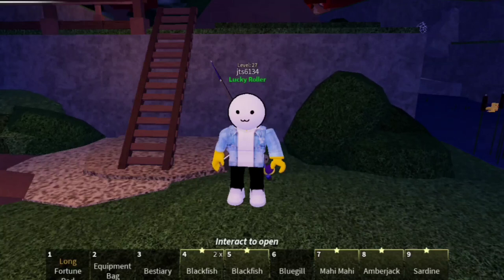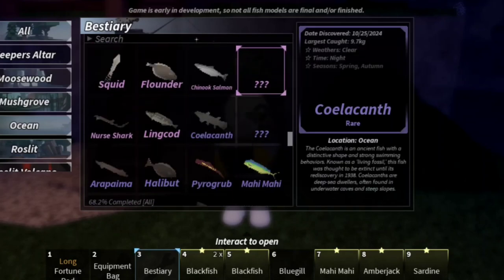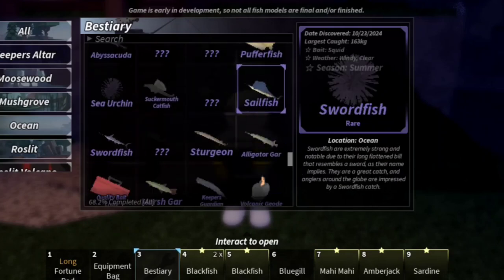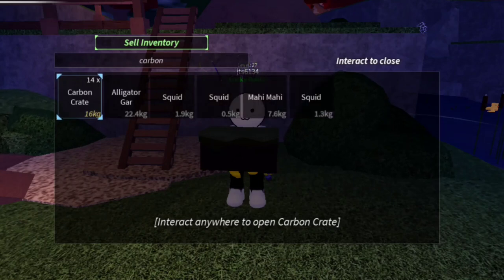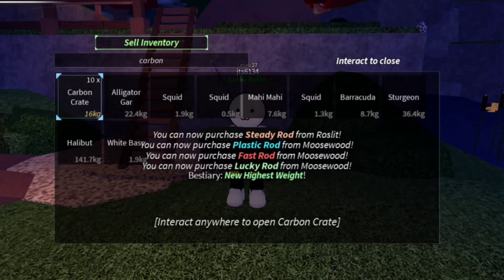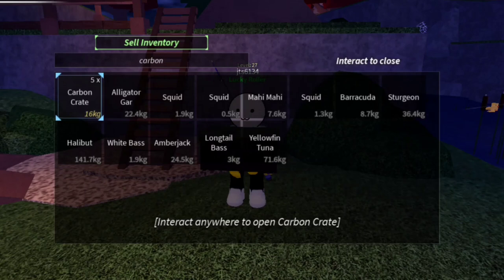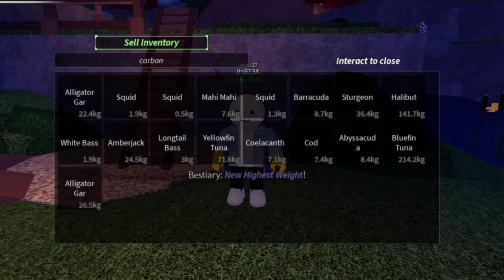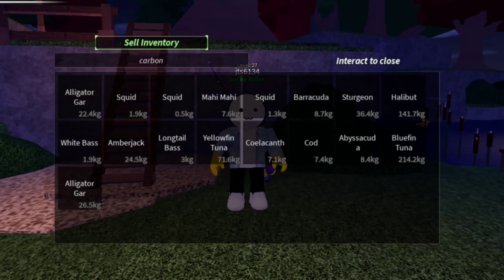Best Way to Get RARE FISHES LIKE STURGEON, ALLIGATOR GAR in Fisch Roblox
In this video I'll be showing you all the best way to get rare fishes like sturgeon and alligator gar in fisch roblox.